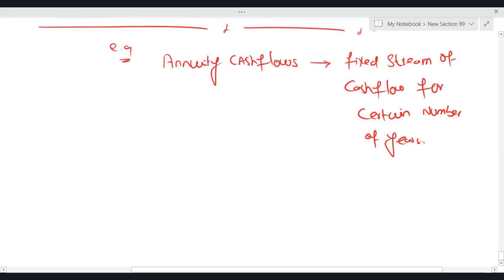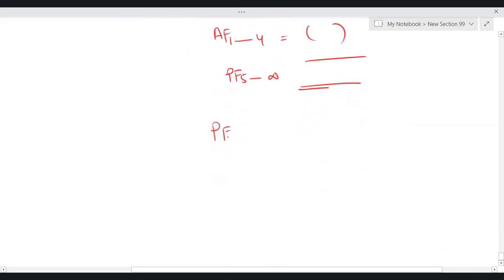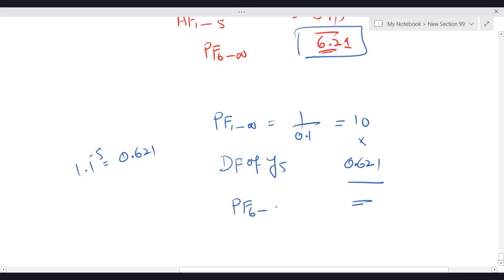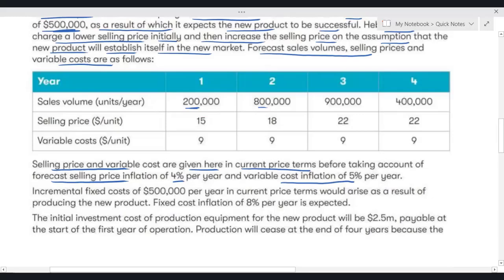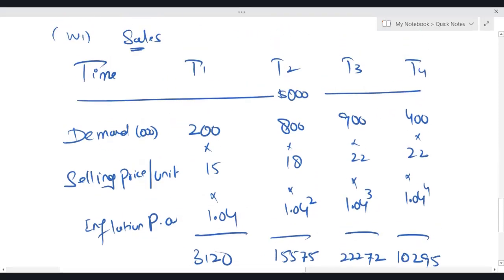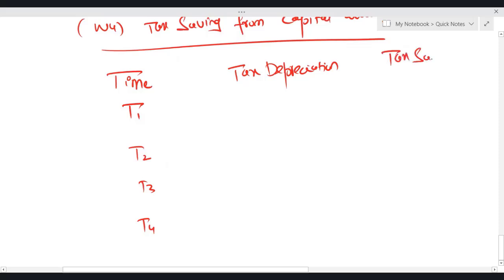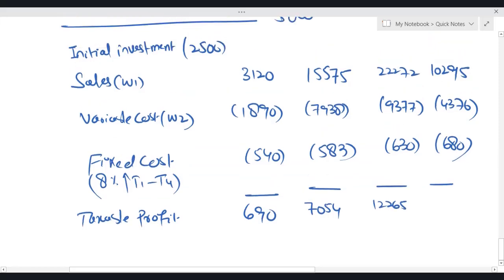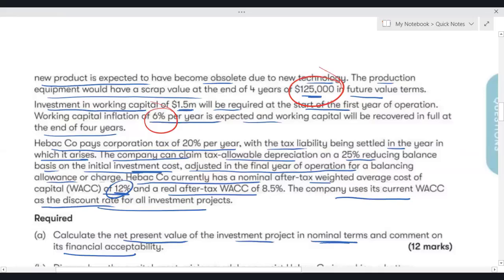ACCA FM | Financial Management | September RE-SIT Orientation 2024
FM SEP 24 ORIENTATION BY ABEEL AHMED

In this video we discussed:
What we offer in Financial Management | Paper Pattern | Skills in Spreadsheet Excel | Importance to present the answer on spread sheet on Excel | Apply formula | option of drag, multiplication ,division and how to follow the shortcuts (NPV) (IRR)